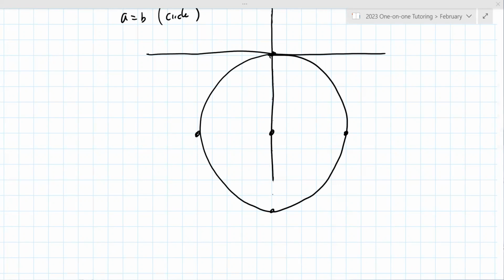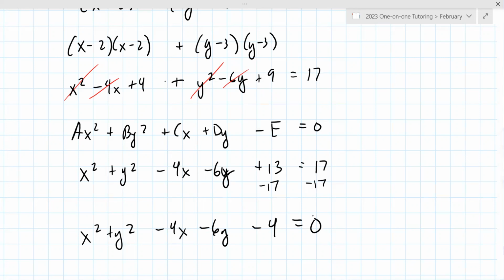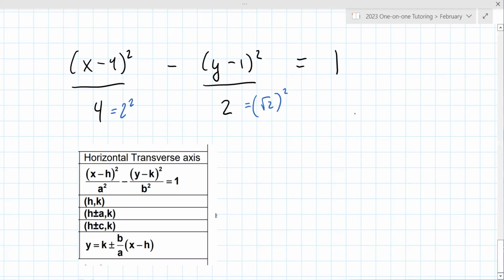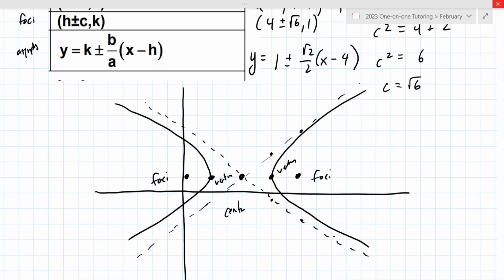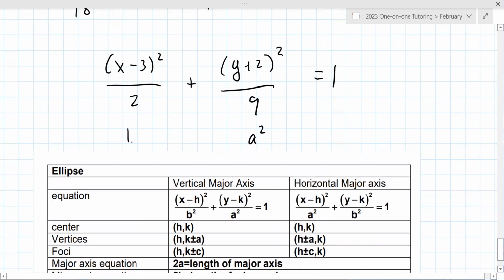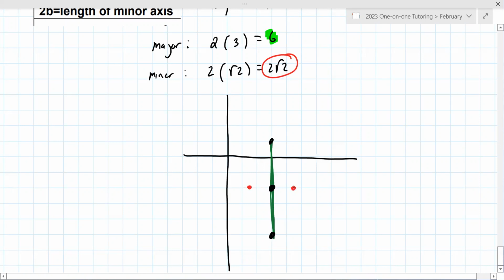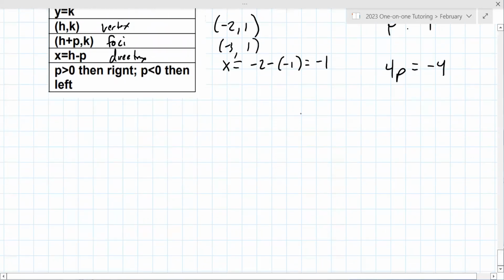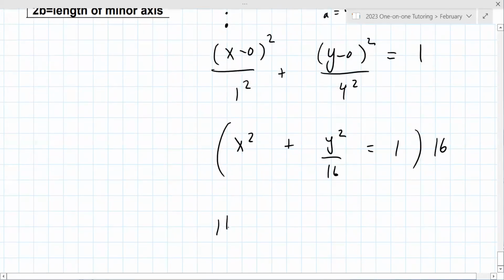High School Pre-Calculus Lesson [2023-02-27 at 7pm MST Joaquin B]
This lesson covered topics in Pre-Calculus including hyperbolas, circles, ellipses, and parabolas as part of conic sections.